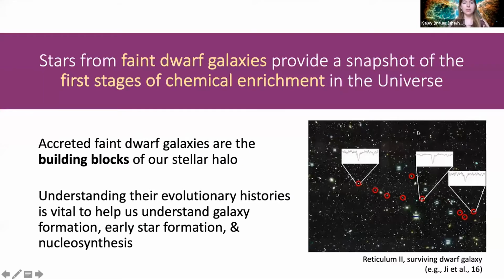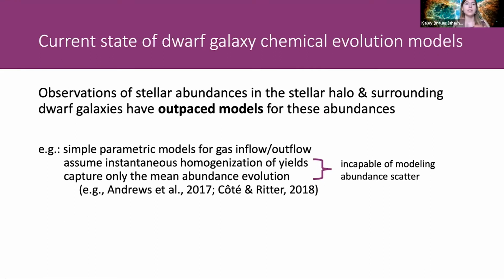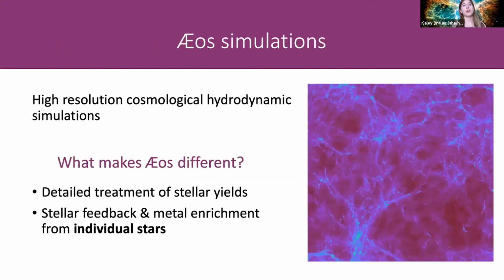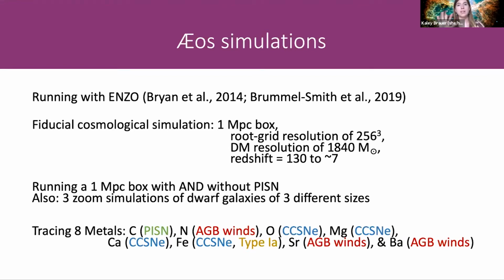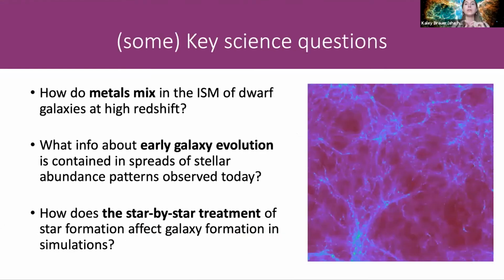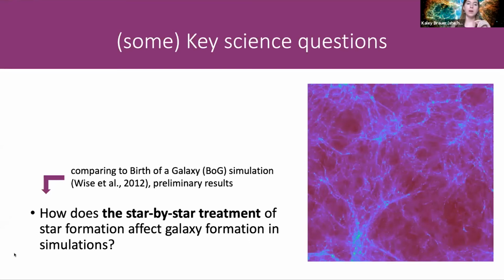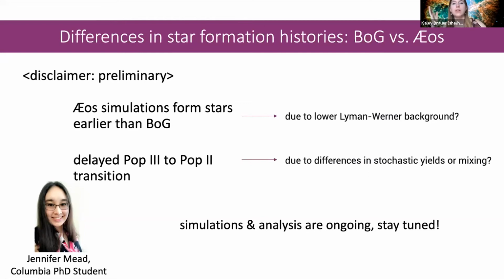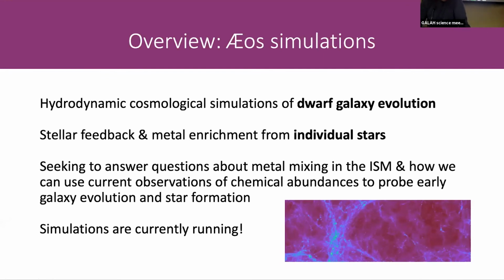Kaley Brauer • Modeling Galactic Chemical Evolution in Dwarf Galaxies with Individual Stars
Kaley Brauer • Massachusetts Institute of Technology

Modeling Galactic Chemical Evolution in Dwarf Galaxies with Individual Stars

The dwarf galaxies that merged to form the Milky Way stellar halo all experienced complex galaxy formation processes including metal mixing, hierarchical galaxy merging, and bursty star formation. Currently, there is a severe lack of theoretical models that can capture the detailed physics that drives spreads in stellar abundance patterns. In particular, no models are capable of a direct, star-by-star comparison to observed abundances with a detailed treatment of stellar yields. We are working to change that. We present an initial overview of the Aeos project, the first hydrodynamic cosmological simulation of early galaxy formation that models feedback from individual stars and traces detailed elemental abundances. This project is ongoing but will provide insight into early galactic chemical evolution in dwarf galaxies and help us interpret observations of our own stellar halo.